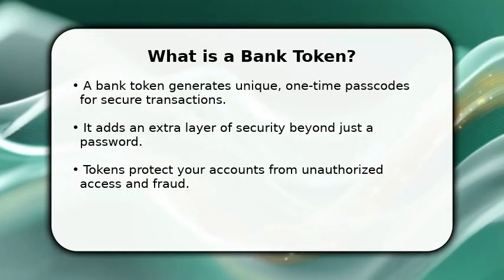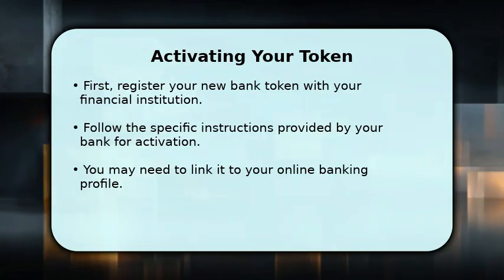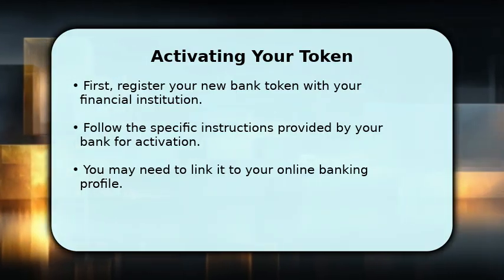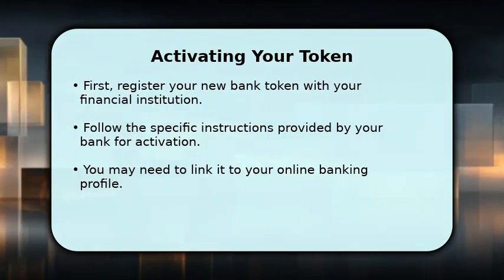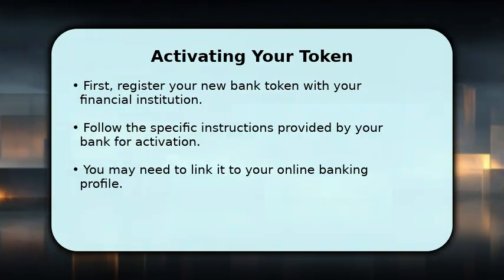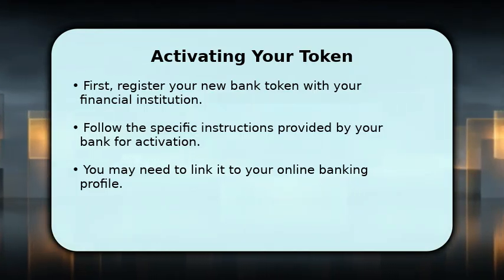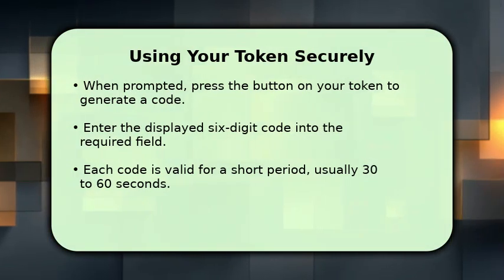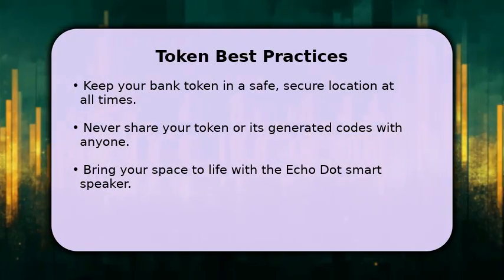How to Use Bank Token - Full Guide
We'll also discuss the benefits of using a bank token, including improved security and reduced risk of identity theft. Whether you're new to online banking or just looking for an extra layer of protection, this guide will show you how to use a bank token with confidence. So, let's get started!

bank token setup, how to use bank token, online banking security, one-time password generator, banking security device, secure online transactions, bank token tutorial, banking security guide, online banking protection